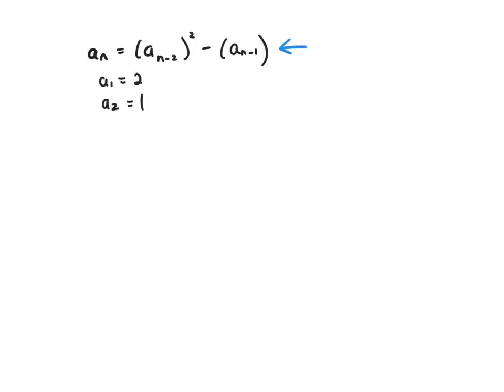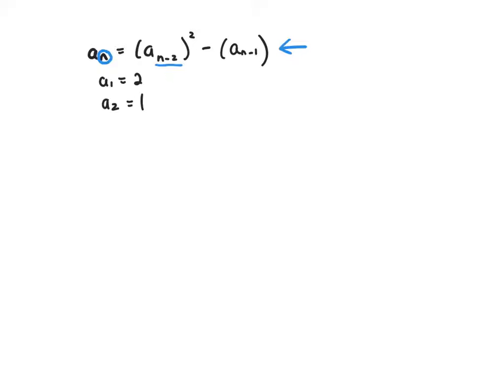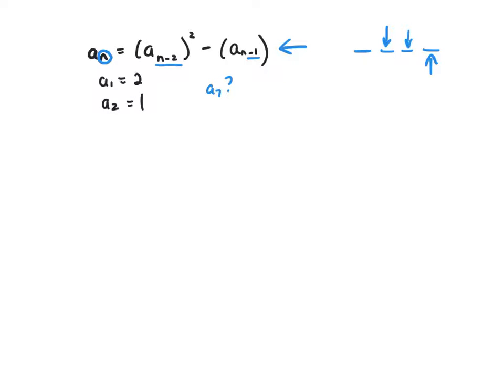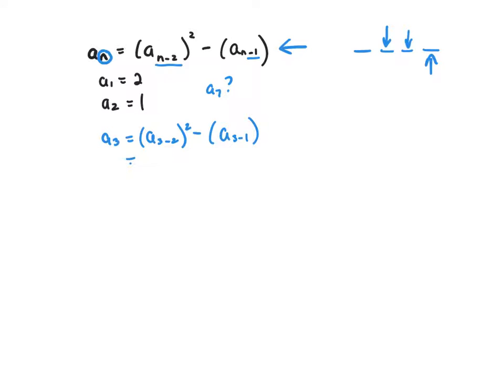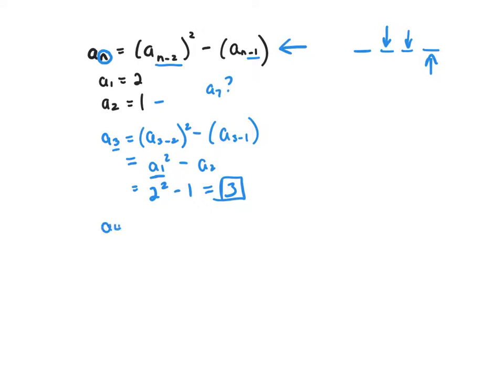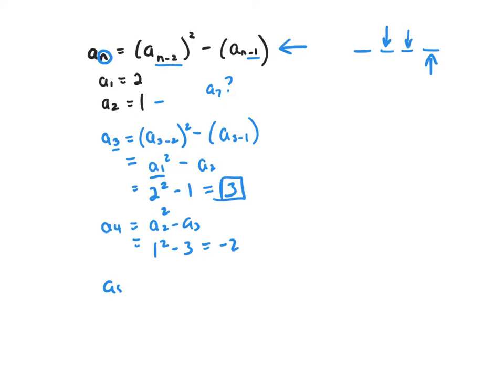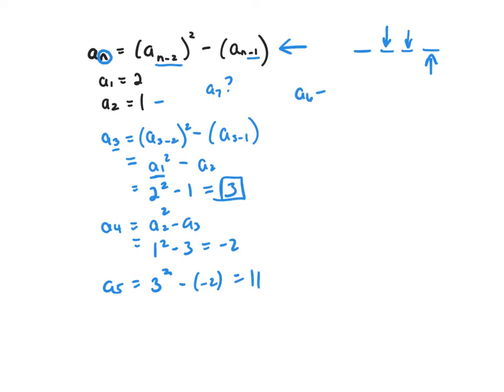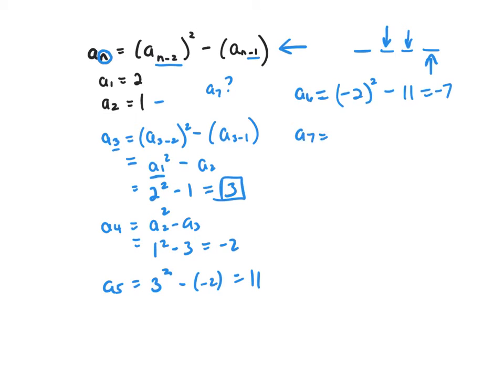GMAT A sequence is defined by a sub n